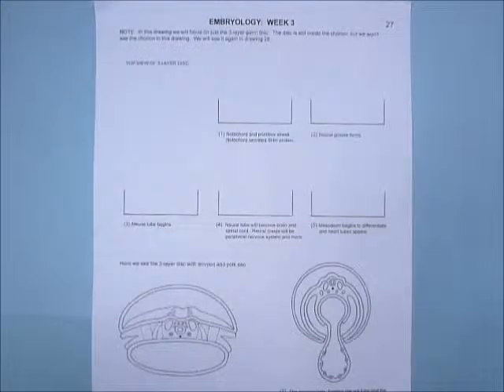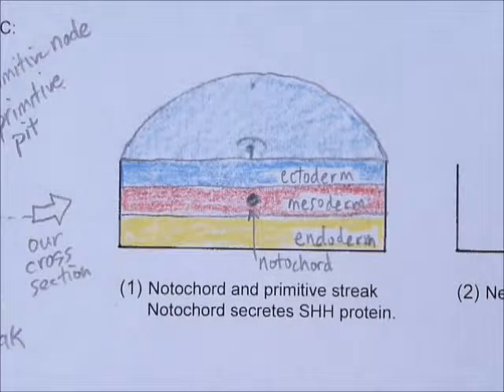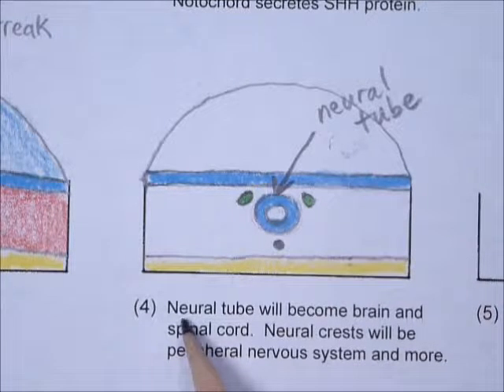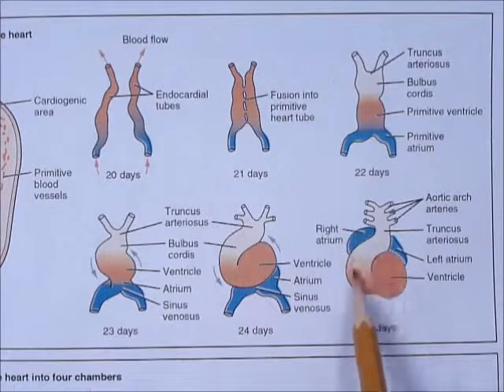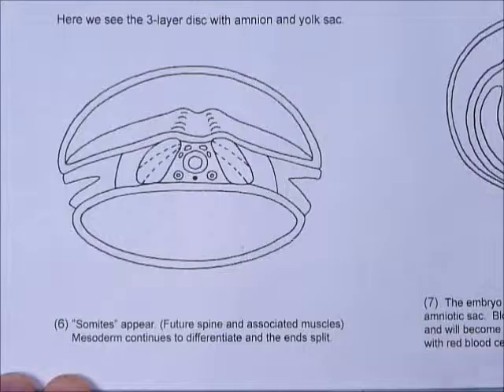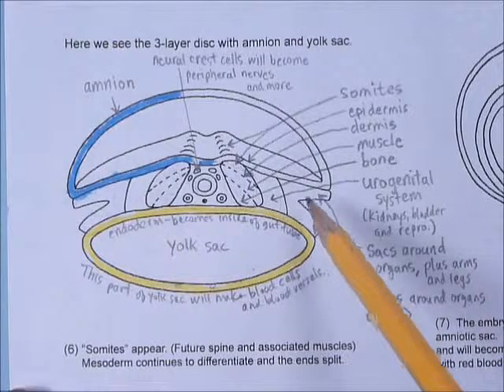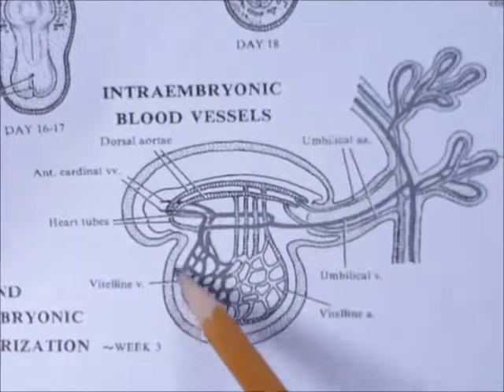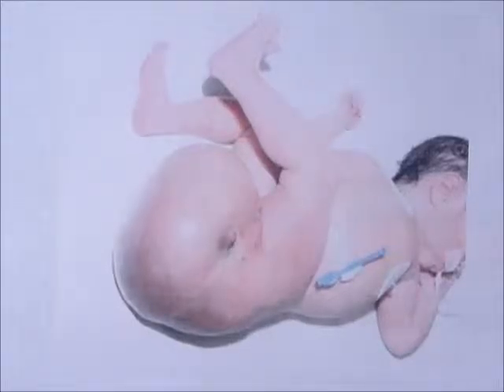27: Embryology: Week 3 ["Mapping the Body with Art"